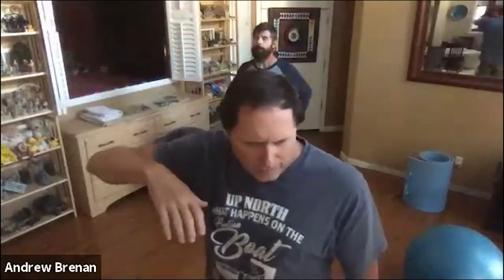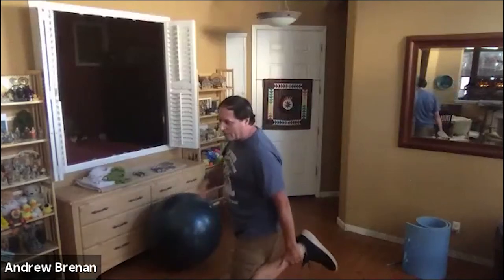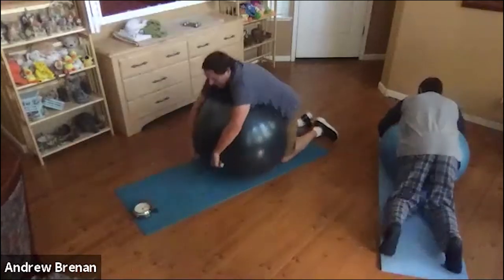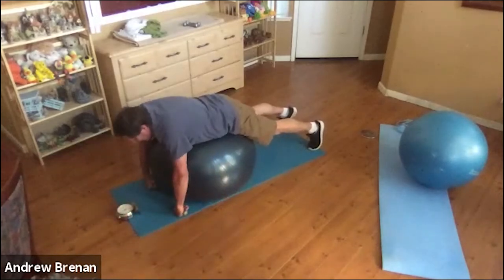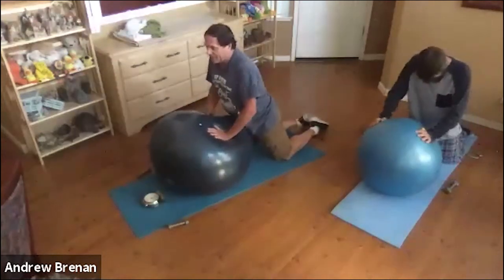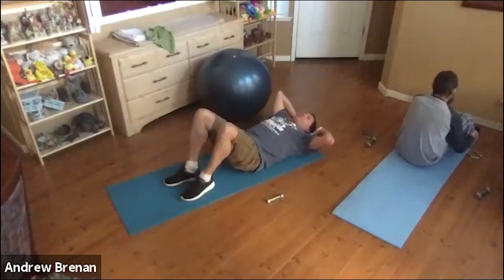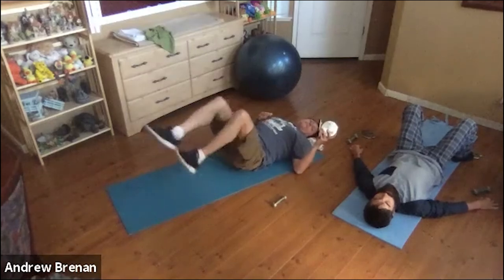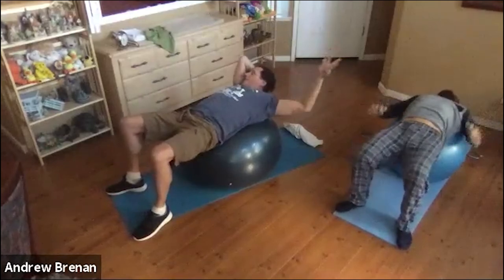Swimmers Workout Endurance with Andrew | Spare Time Sports Clubs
Fitness videos on demand from your favorite instructors leading your favorite workouts. Available anytime! Spare Time Sports Clubs presents Swimmers Workout Endurance with Andrew.

Note: This is a live stream recording.